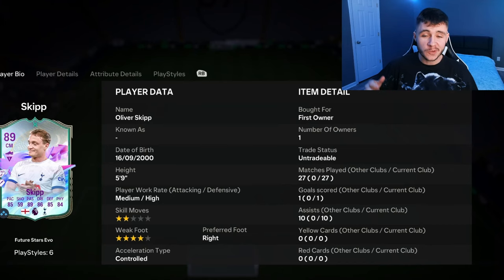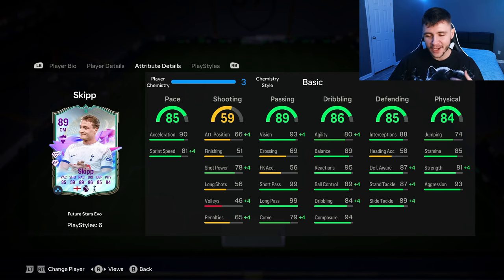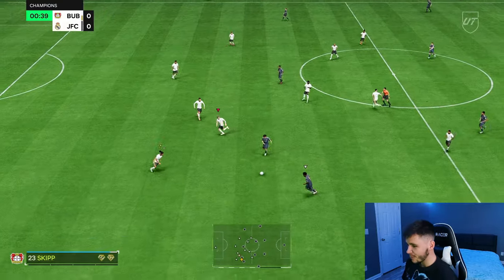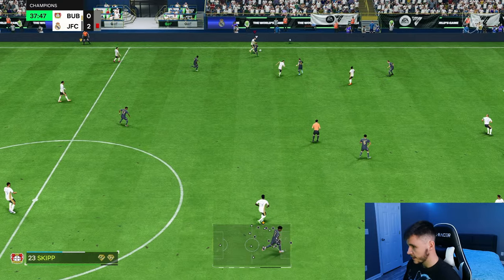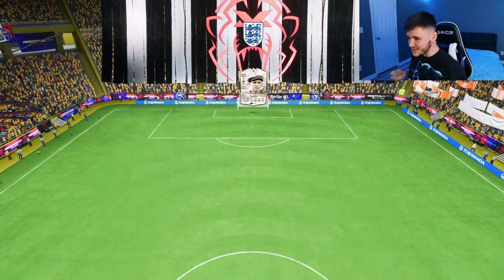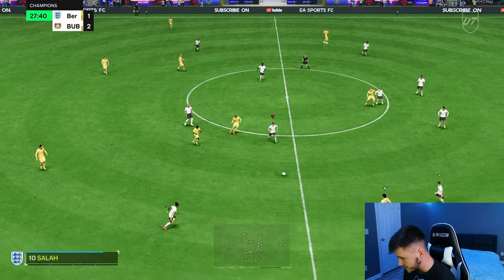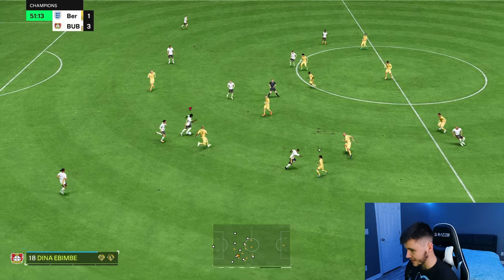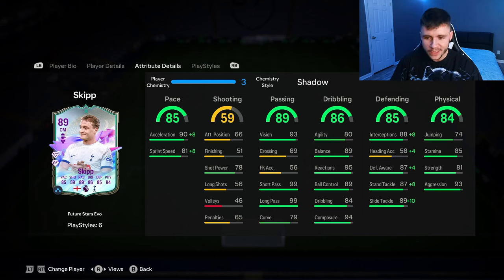89 FUTURE STARS ACADEMY MIDFIELDER EVOLUTION OLIVER SKIPP IS A BEAST IN EA FC 24!!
89 FUTURE STARS ACADEMY MIDFIELDER EVOLUTION OLIVER SKIPP IS A BEAST IN EA FC 24!!

In today's video, we test out the new 89-rated Future Stars Academy Evolution Card for Oliver Skipp

EA FC 24 Future Stars Academy Evolution
EA FC 24 Future Stars Academy Midfielder Evolution
89 Skipp
89 Evolutions Skipp